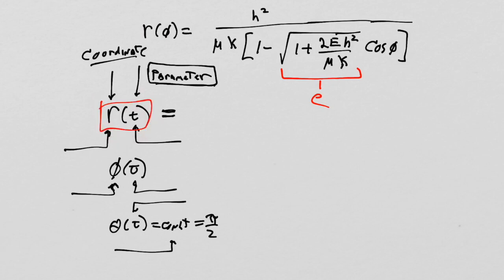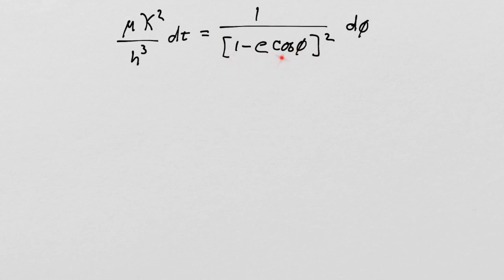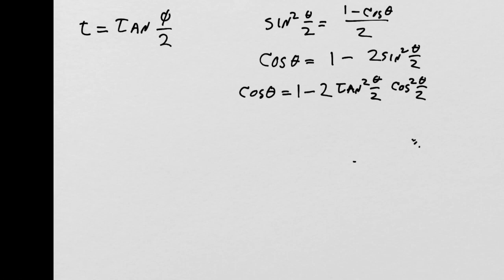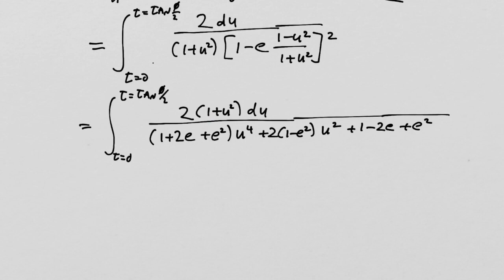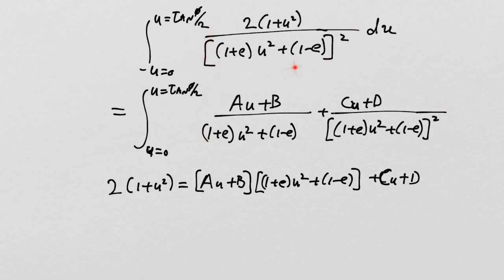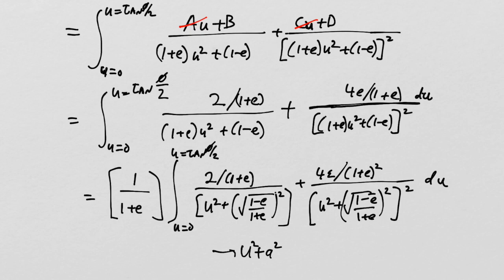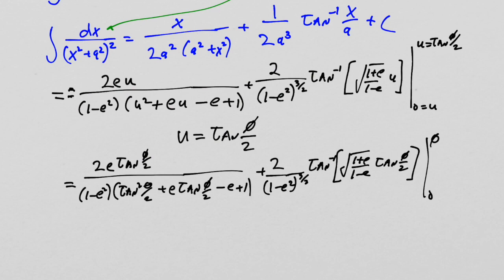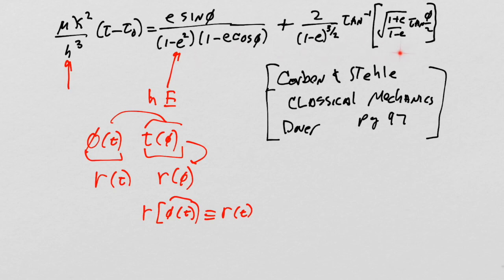What is General Relativity? Lesson 29: Time dependence of orbits